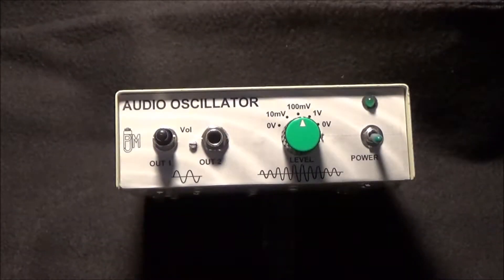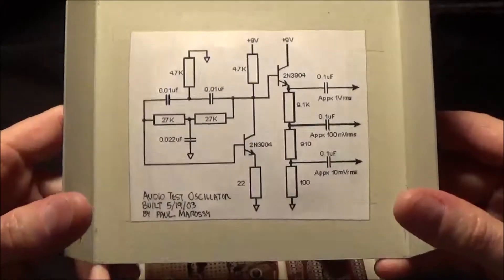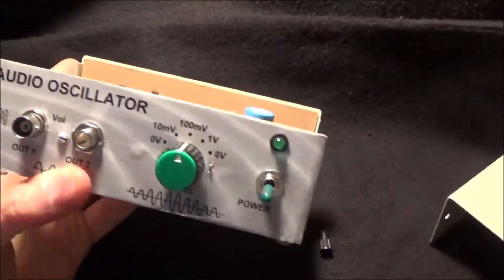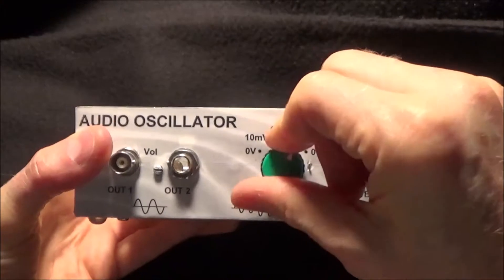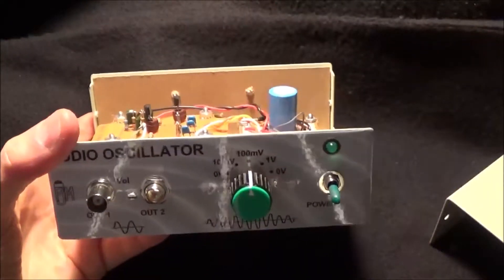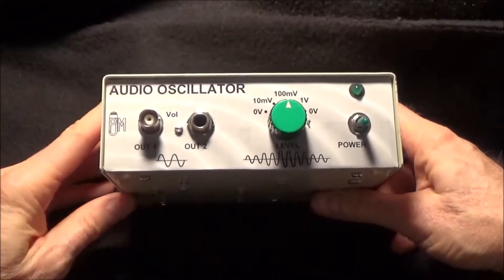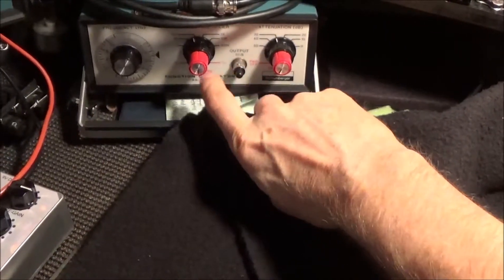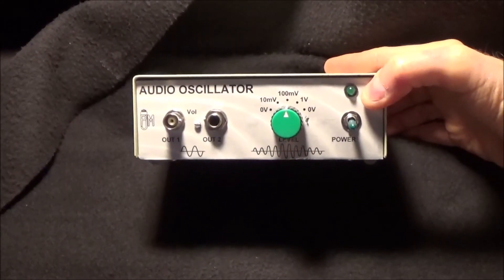DIY Guitar Effects Aid #10 - Audio Oscillator (Signal Generator)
Signal generators are invaluable for testing audio circuits. I made this audio oscillator unit 15 years ago, before cheap kits were available all over the internet. I have used it very frequently since then.